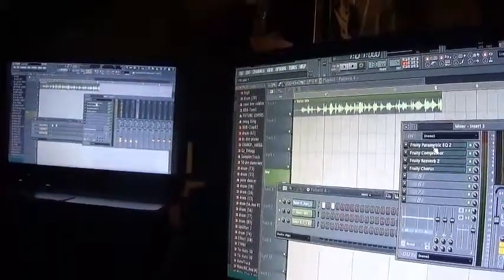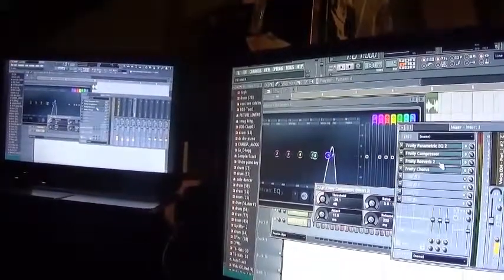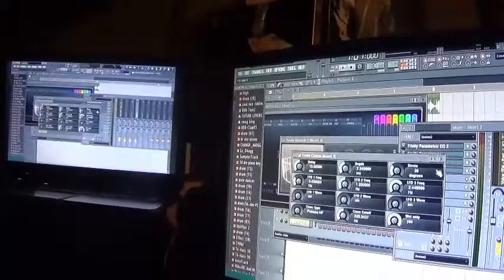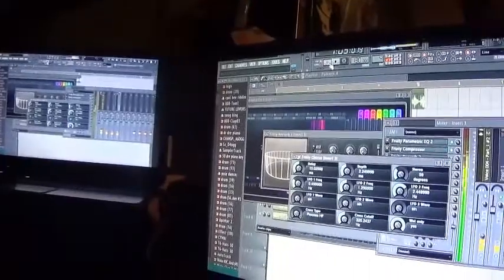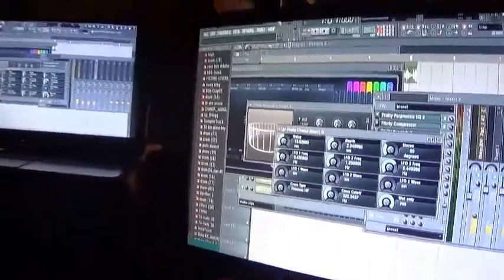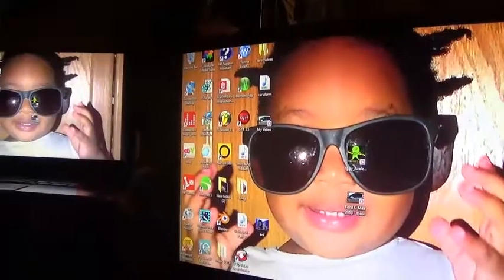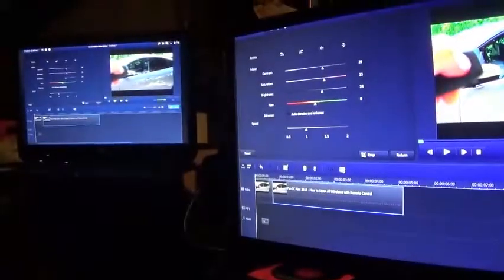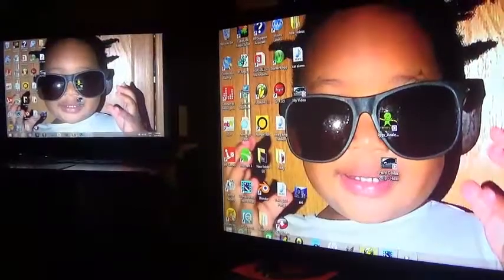Foley assignment- Leo's life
face book leonj new borno parkesp